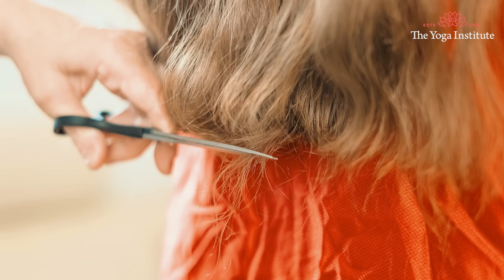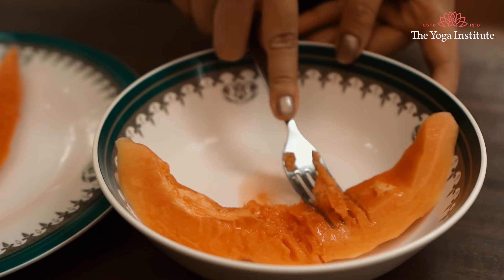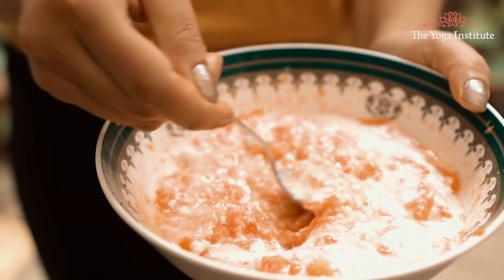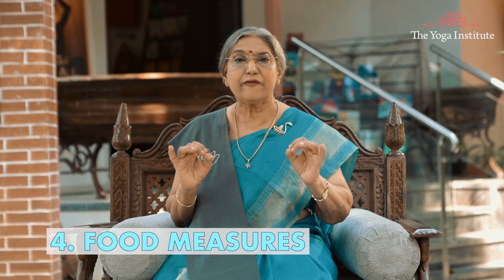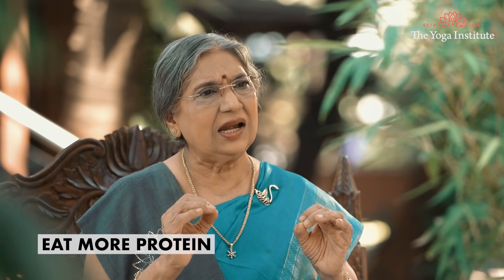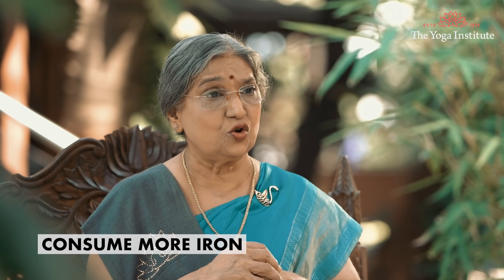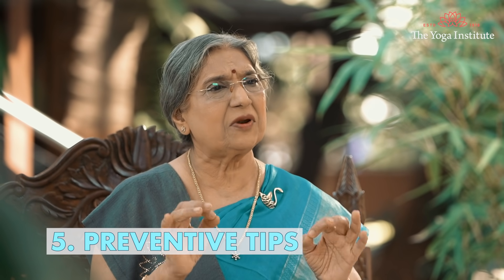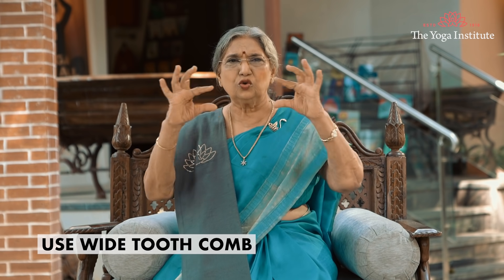Do this" to fix split ends and damaged hair | Dr. Hansaji Yogendra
In today's day and age we've got a product for every solution. Yet, for spilt ends even after using a number of chemical products one still faces them.
In today's video Dr. Hansaji gives us some home, natural remedies to get rid of spilt ends.
Namaste...